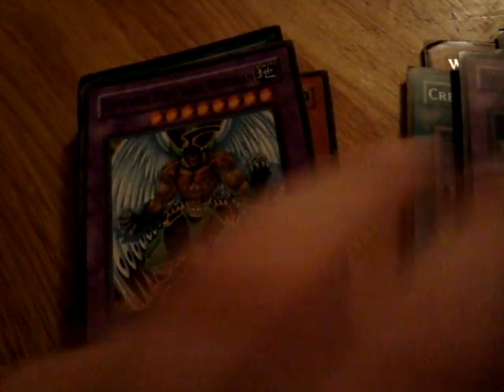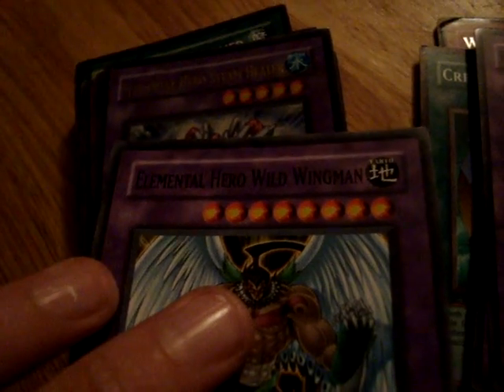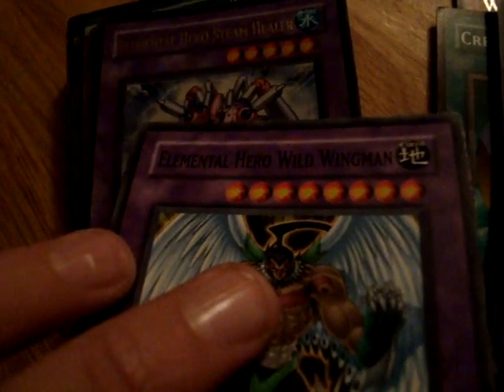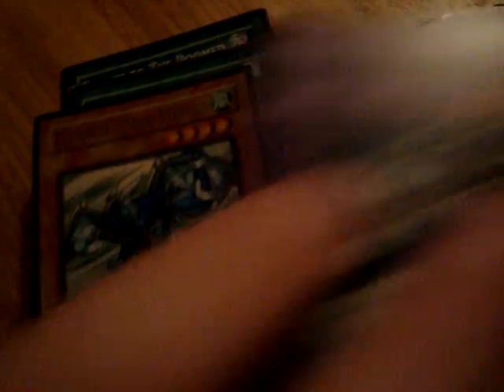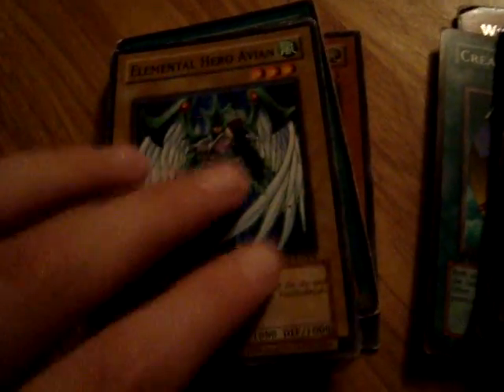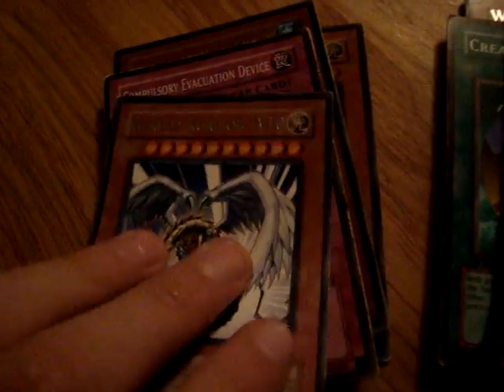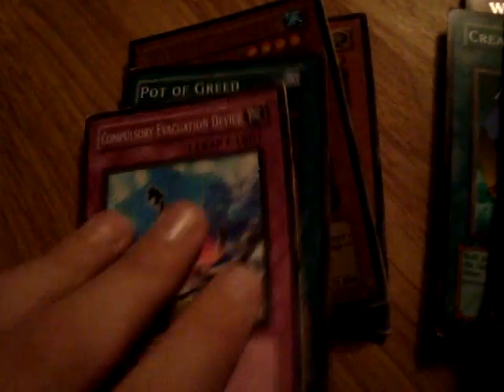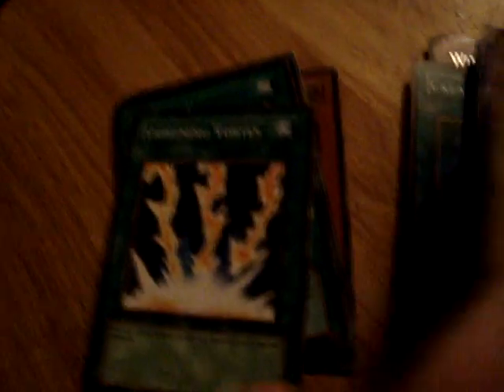My Yugioh GX Deck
this is my yugioh gx deck